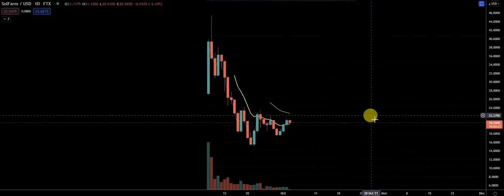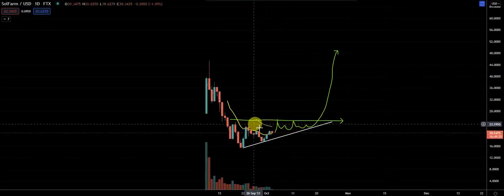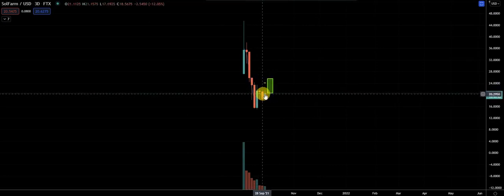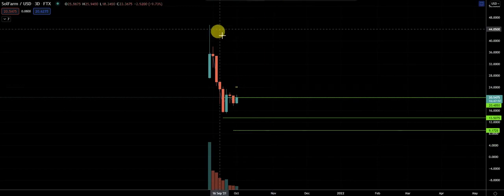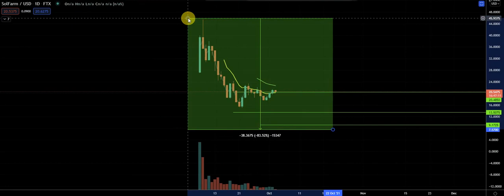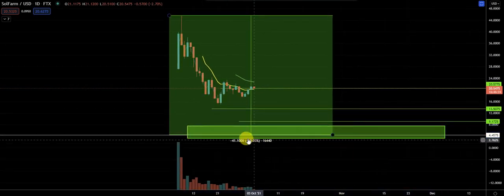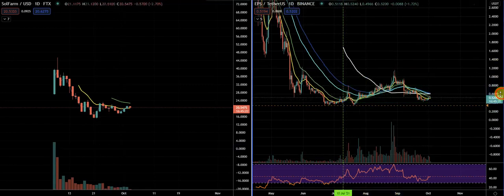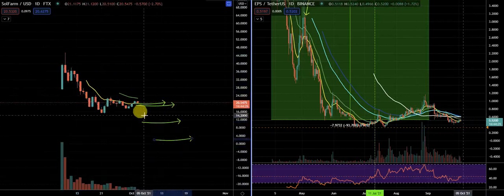solfarm coin Review about # crypto